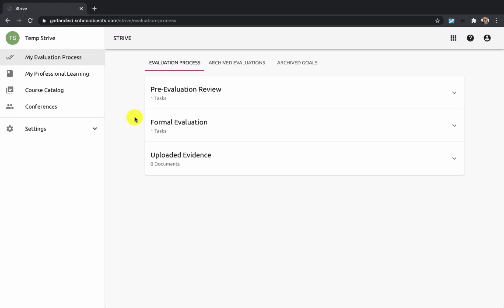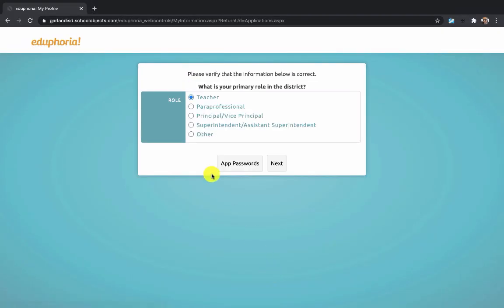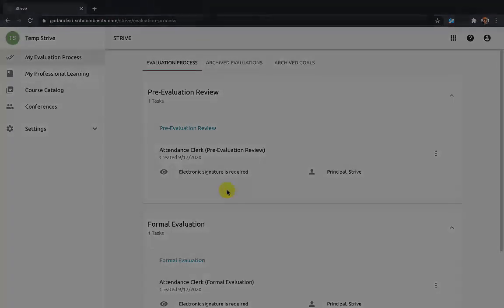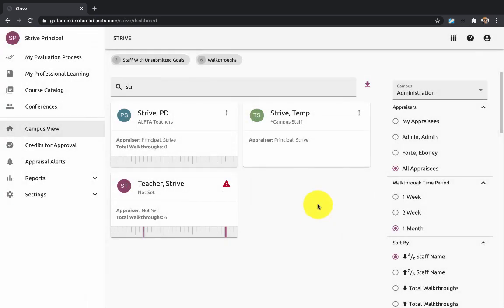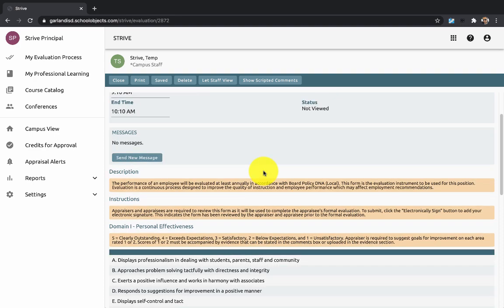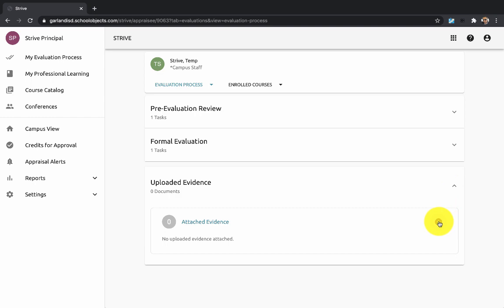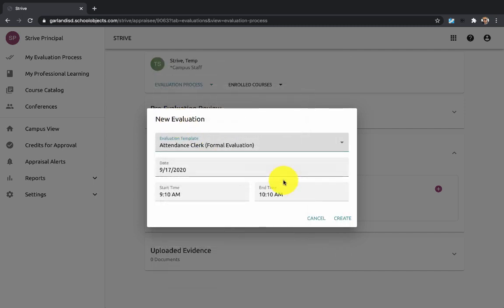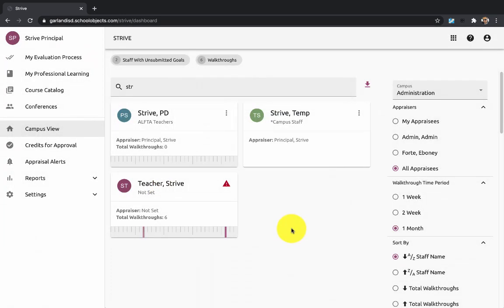Campus & Dept Strive Evaluation Training Video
For appraising any employee not on TTESS, TPESS, or TCESS whether on a campus or in a department.